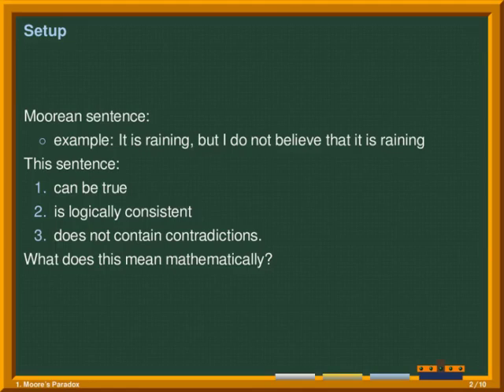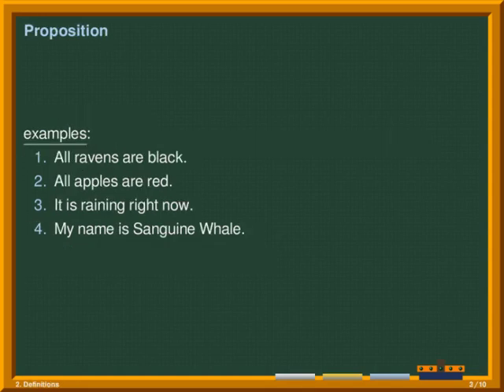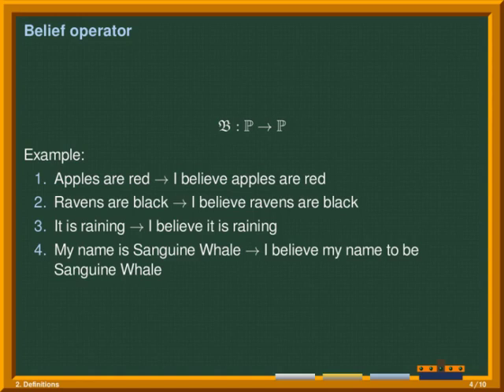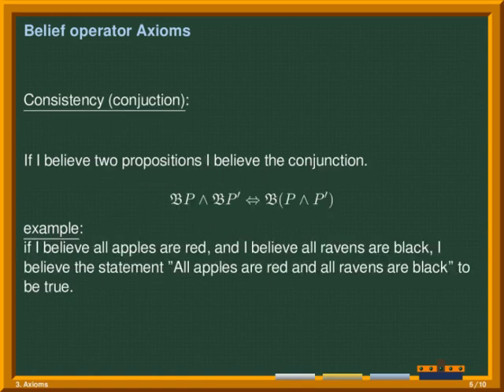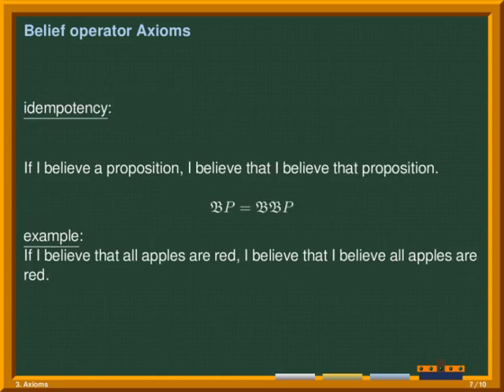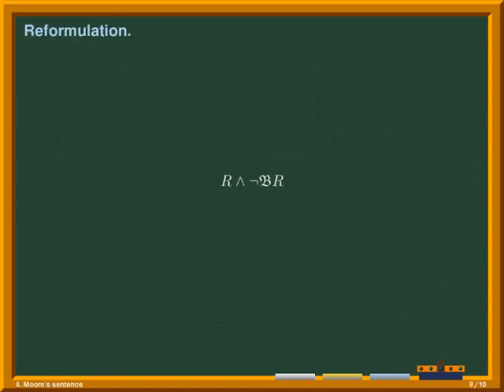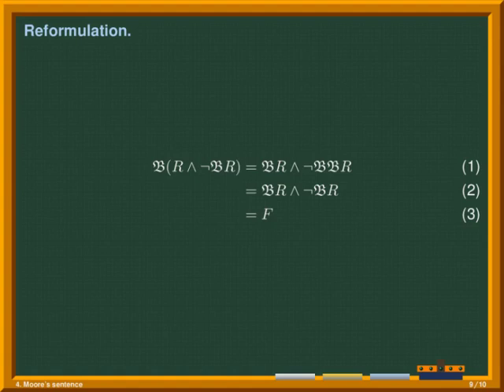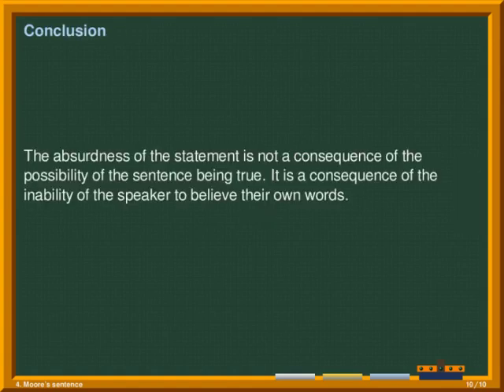Solution to Moore's paradox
A short solution to Moore's famous paradox using logic.

voice by revoicer